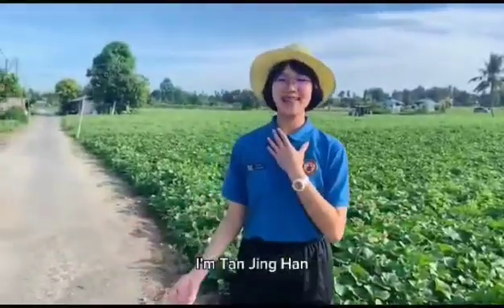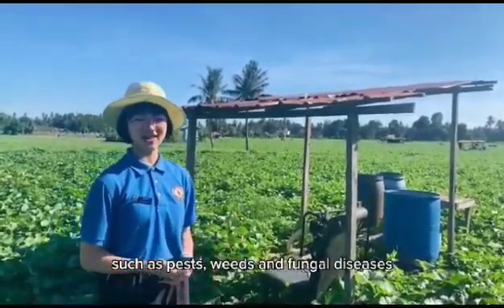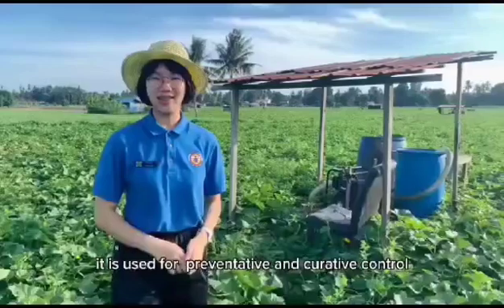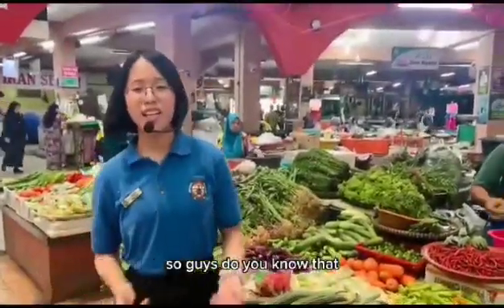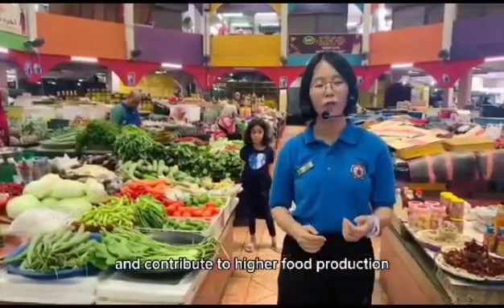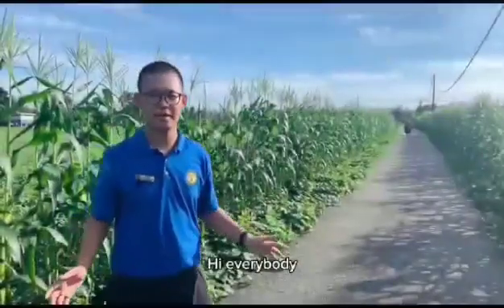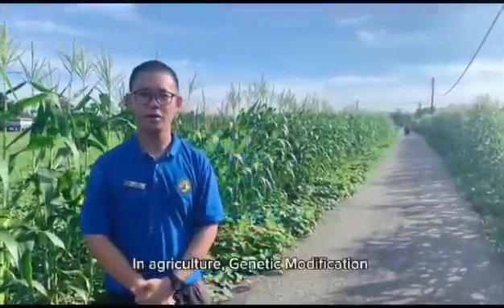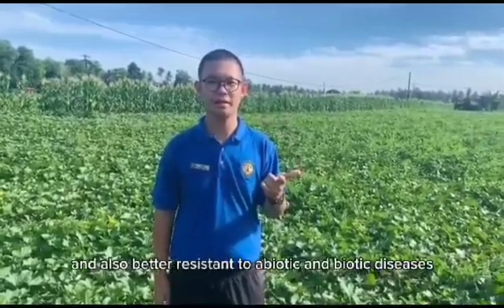NSC 2023 T5657 SMJK CHUNG HWA(CF) KOTA BHARU KELANTAN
“Food security exists when all people, at all times, have physical and economic access to sufficient, safe and nutritious food that meets their dietary needs and food preferences for an active and healthy life”. (World Food Summit, 1996)

According to overarching objectives, The Academy of Sciences Malaysia (ASM) conducts an annual national science competition, The National Science Challenge (NSC). This competition is to develop and nurture a set of thinking, reasoning, researching, collaborating and creative skills amongst school students through engagement in Science, Technology, Engineering, and Mathematics (STEM). In 2023, “Ensuring Nation’s Food Security through Science, Technology and Innovation (STI)” is chosen as the theme.

In our video we have highlight Food Security in Agriculture based on 3 aspects. Crop protection, economics and genetic modification.

Crop protection helps to keep plants healthy and maintain sustainable yields. The choice of plant protection strategy depends on the type of cultures grown and the threat. It can be diseases, insects, or weeds. There are many organisms in the agricultural ecosystem that can cause harm to plants. They slow down the development of plants, reduce their thickness, and generally harm yields. The main advantages of crop protection for farmers are increased production of smaller areas, higher yields and consequently more food, protection of the environment, preservation of stored products. As a result, farmers can protect crops, increase profits, and minimize environmental damage.

Economics is the study of scarcity and its implications for the use of resources, production of goods and services, growth of production and welfare over time, and a great variety of other complex issues of vital concern to society. Agricultural and resource economics investigates how the environment, natural resources and agricultural lands are managed and the role of policy in improving their management. In the end, we can see how economics can improve food security in terms of income and poverty.

Crops are genetically modified (GM) by inserting, removing, or altering the activity of one or more genes, or parts of a gene. Some benefits of genetic engineering in agriculture are increased crop yields, reduced costs for food or drug production, reduced need for pesticides, enhanced nutrient composition and food quality, resistance to pests and disease, greater food security, and medical benefits to the world's growing population.

Enhancing the Food security in Nations should be considered as an ever-lasting process. The concept of food security has evolved to recognize the centrality of agency and sustainability, along with the four other dimensions of availability, access, utilization, and stability. There is still much to learn, but by working together across continents, countries, institutions and businesses, and by testing new ideas and methods in modern facilities, we can make sure the impact we have on the field is significant and long lasting, helping to feed our rising population.

In Science, Technology and Innovation, have shown a lot of impact in Food security. Otherwise, what are the major impact of science and technology in the food? Some of the most notable impacts of technology on the food industry including increased efficiency and productivity in food production, technology has allowed for a more streamlined and efficient production process, from planting and harvesting to manufacturing and packaging.

Sustainable Development Goal 2 aims to end hunger and ensure access to sufficient, safe and nutritious food by all people all year round. The Goal addresses a large diversity of tasks, starting from an increase in yield and improved infrastructure and to support the three interrelated components of the Goal by ending hunger, achieving food security and improved nutrition, as well as promoting sustainable agriculture.